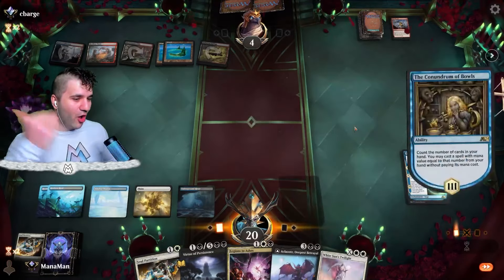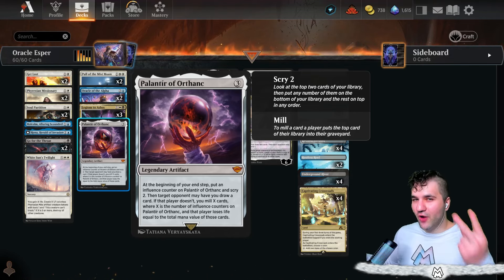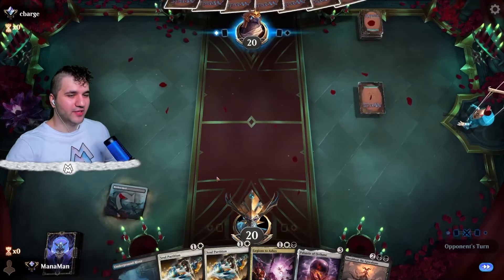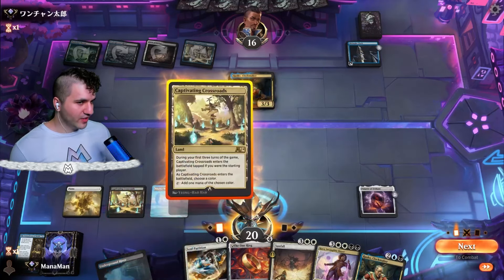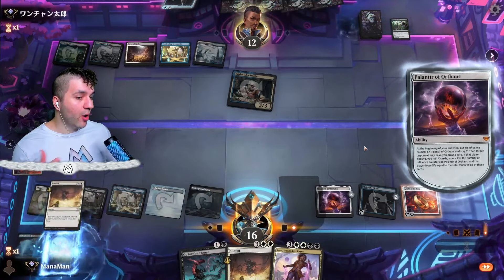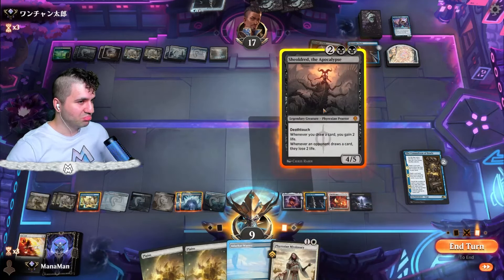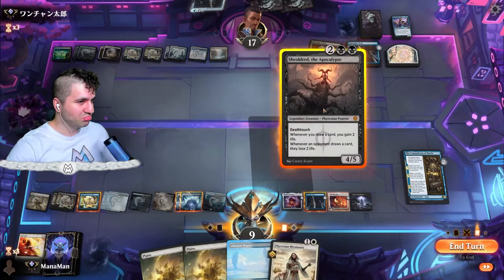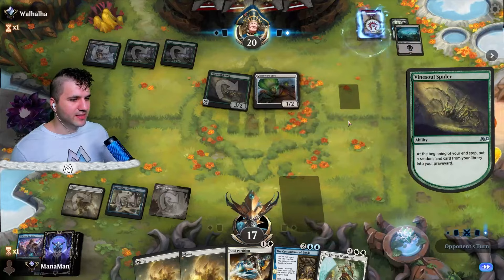🦅 ORACLE ESPER CONTROL 🦅 Esper | Alchemy | MTG Arena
Deck
2 Pull of the Mist Moon (Y23) 3
2 Swamp (THB) 252
2 Virtue of Persistence (WOE) 115
2 A-The One Ring (LTR) 246
1 Kaya, Intangible Slayer (ONE) 205
3 Legions to Ashes (BRO) 215
2 Go for the Throat (BRO) 102
1 White Sun's Twilight (ONE) 38
1 Cerise, Slayer of Fear (Y24) 1
2 Sunfall (MOM) 40
2 Get Lost (LCI) 14
2 Oracle of the Alpha (Y23) 4
2 Rusko, Clockmaker (Y23) 24
4 Caves of Koilos (DMU) 244
4 Restless Fortress (WOE) 259
4 Captivating Crossroads (Y24) 29
2 Restless Reef (LCI) 282
4 Underground River (BRO) 267
3 Plains (THB) 250
1 Aclazotz, Deepest Betrayal (LCI) 88
4 Adarkar Wastes (DMU) 243
2 Soul Partition (BRO) 26
1 Sheoldred, the Apocalypse (DMU) 107
1 The Eternal Wanderer (ONE) 11
2 Phyrexian Missionary (DMU) 27
1 Malcolm, Alluring Scoundrel (LCI) 63
1 The Conundrum of Bowls (Y24) 3
1 Palantír of Orthanc (LTR) 247
1 Rona, Herald of Invasion (MOM) 75

Decklist
Standard Ranked
Mythic Ladder
Deck Guide
Magic The Gathering
MTGA
Best of One
CGB
covertgoblue
Crokeyz
LegenVD
Sonio
Malone
Jim Davis
BO1